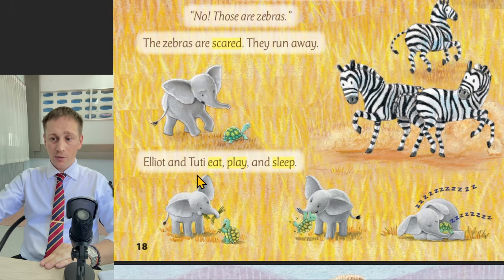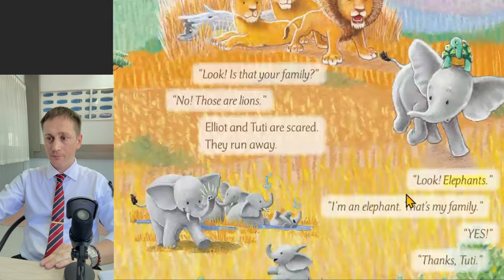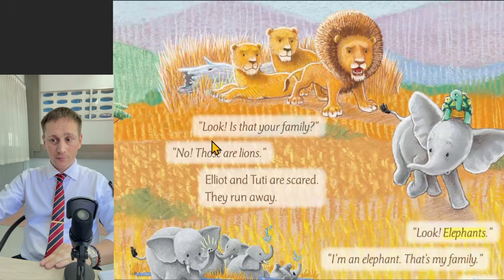Is that your family? English Lessons for Kids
My Private Tutoring 👨🏻‍🏫🦉👨🏻‍🏫🦉